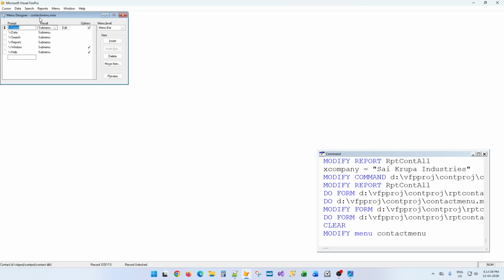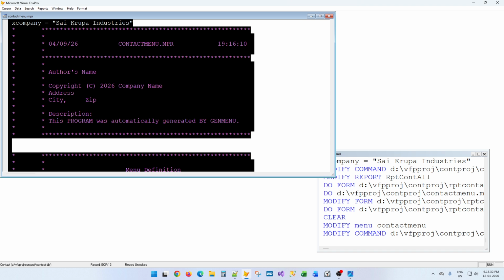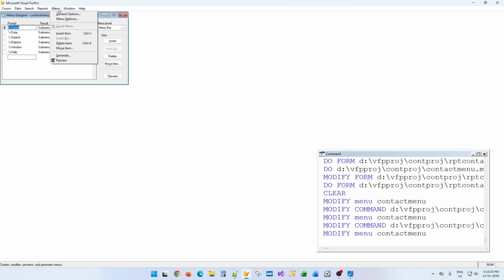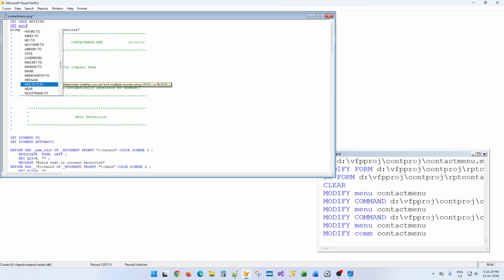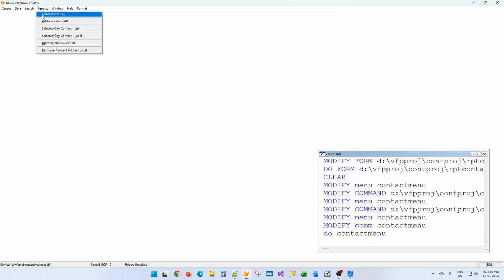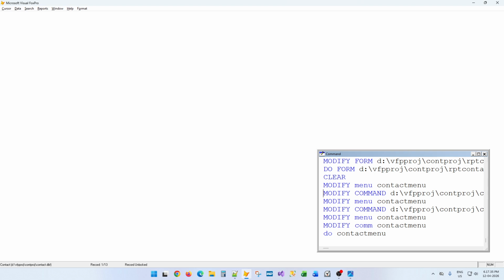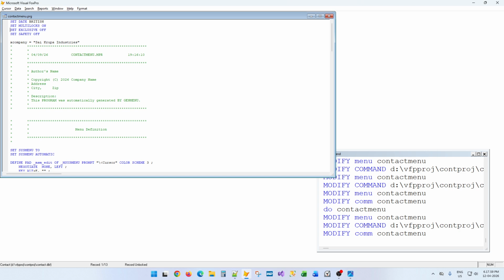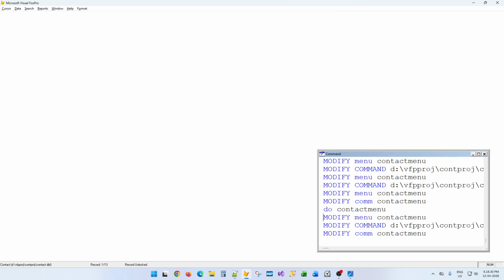012 How to Use MPR File & Generate Menu in Visual FoxPro 9 (Step by Step) | Create Menu in VFP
In this Visual FoxPro 9 tutorial, you will learn how to create and use MPR files to generate menus in your application. Menu design is an important part of any VFP project.

In this video, we will cover:

* What is an MPR file in Visual FoxPro
* Creating a menu using Menu Designer
* Generating MPR file from menu
* Running menu program in VFP
* Adding menu to your application
* Understanding menu structure (pad, popup, bar)
* Real-world example of application menu

This tutorial is useful for:

* Visual FoxPro beginners
* Developers building desktop applications
* Students working on VFP projects

By the end of this video, you will be able to create professional menus using MPR files in Visual FoxPro.